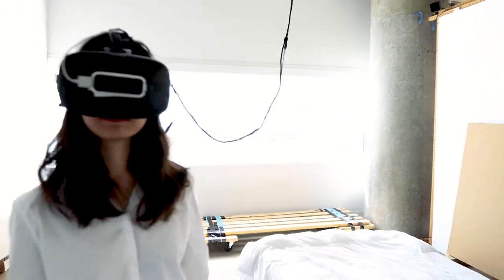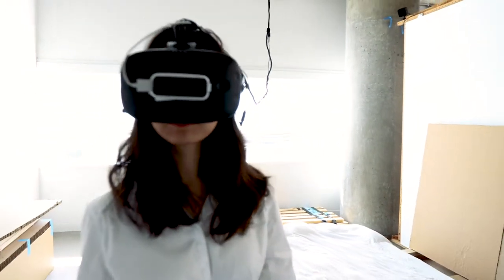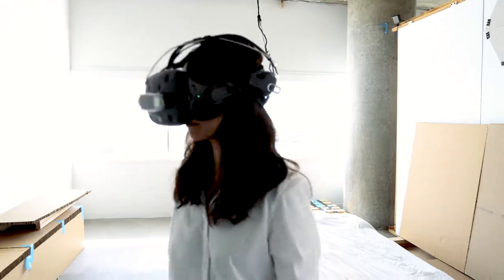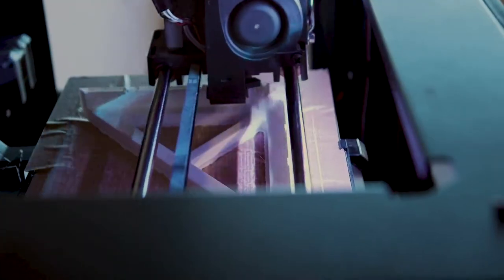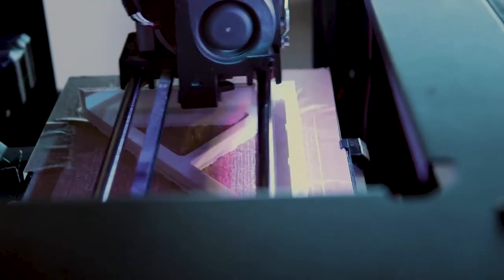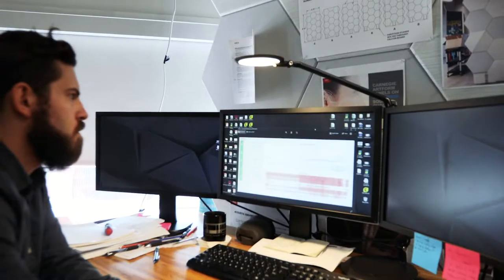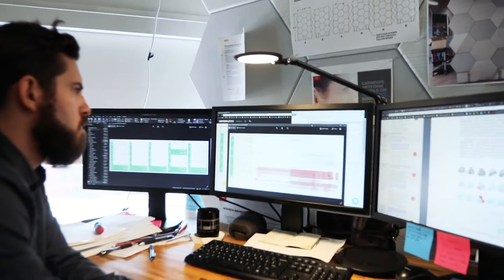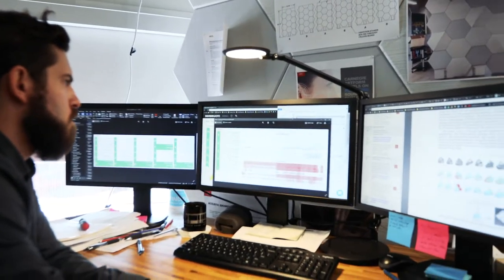The HKS Lab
The HKS Lab is a dedicated space on the seventh floor of our Dallas headquarters devoted to exploring, generating ideas, and advancing design through research. The Lab is a place where design teams, clients, industry professionals and academic partners converge. Together, we connect systematic inquiry with creative thinking, adapting a think-make-test framework.